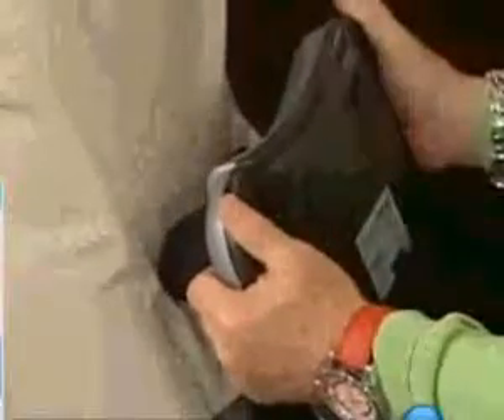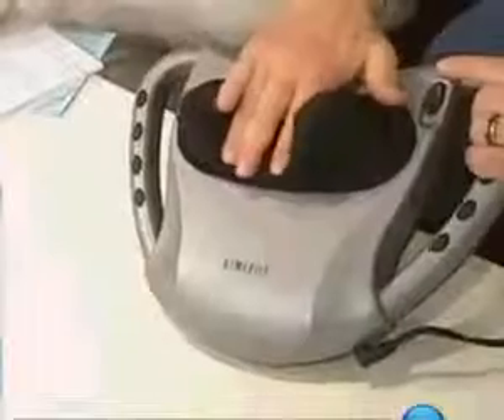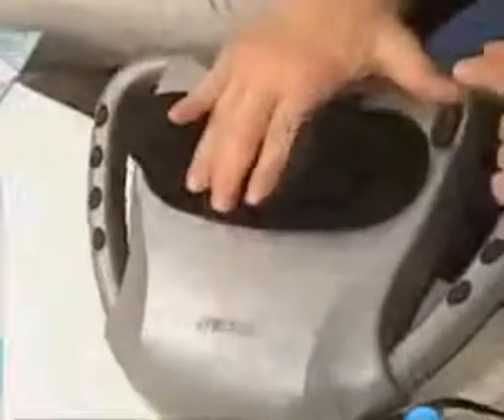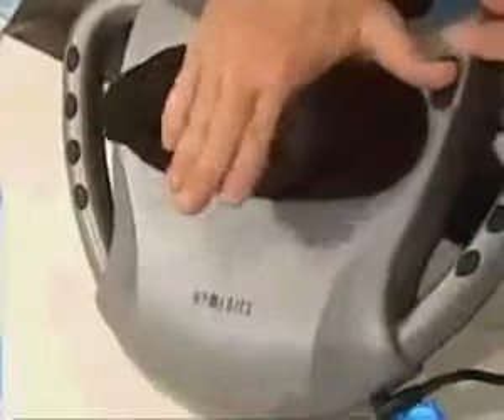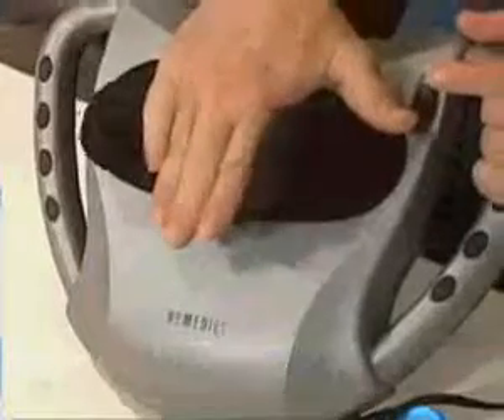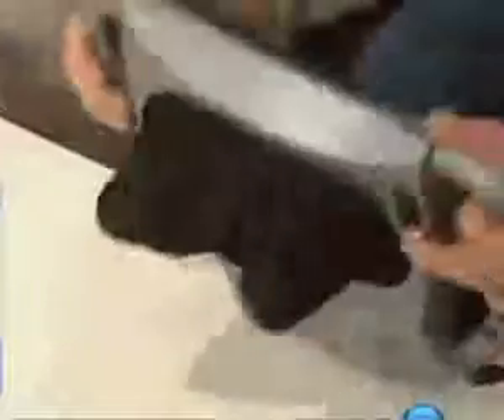ML 7506154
Video Migrado